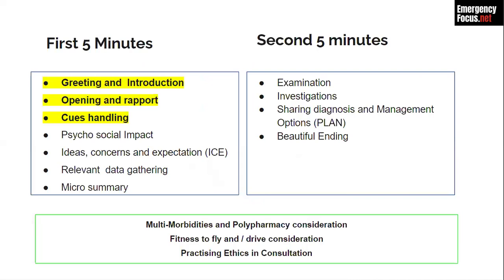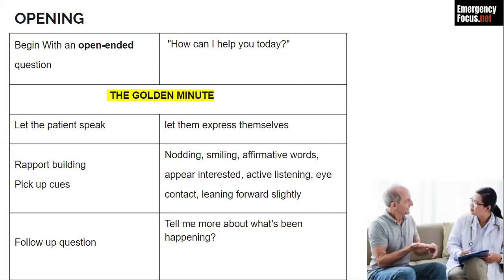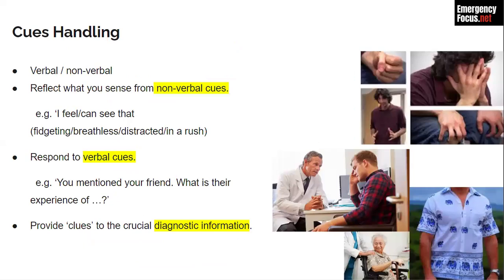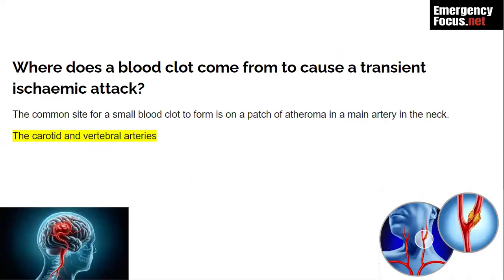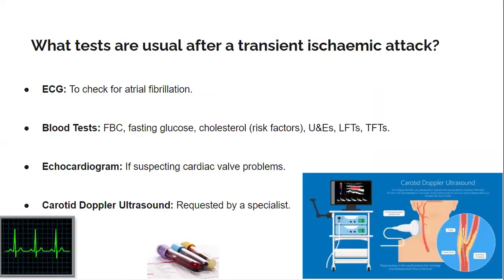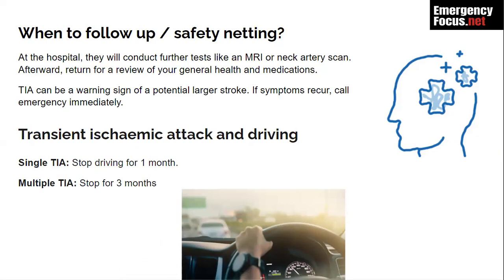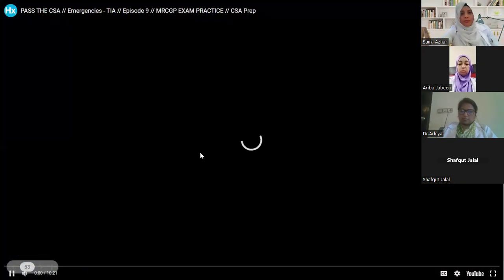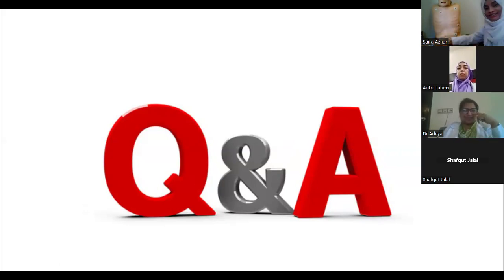FREE MRCGP OSCE COURSE Live Session Part 2 - August 14, 2024 | Emergency Focus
Hello & Welcome, here is the Free Live Session Part 2 of the FREE MRCGP OSCE Course held on August 14, 2024 via zoom.

You can RSVP now to our next Free Live Session of the FREE MRCGP OSCE Course on September 15, 2024.